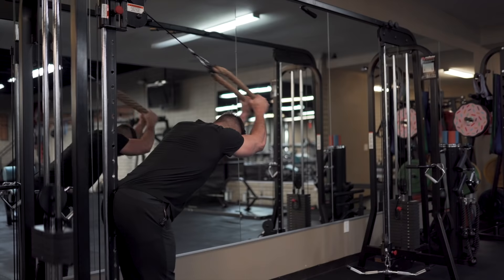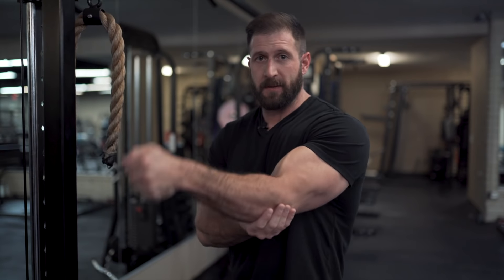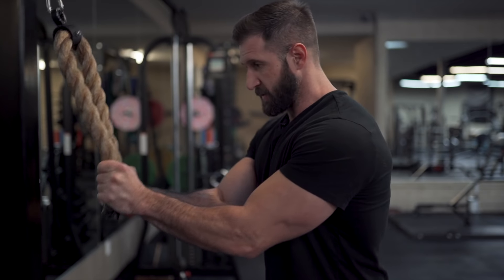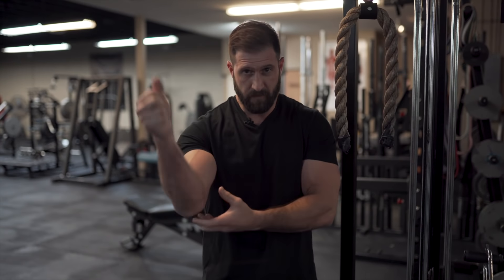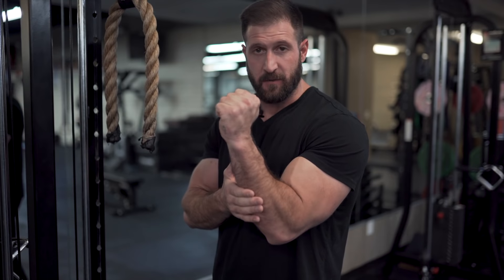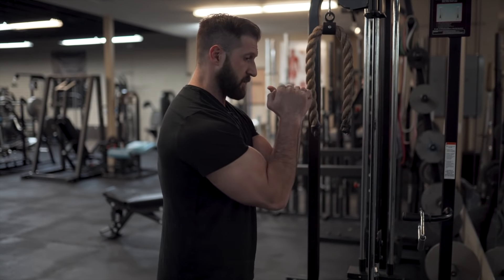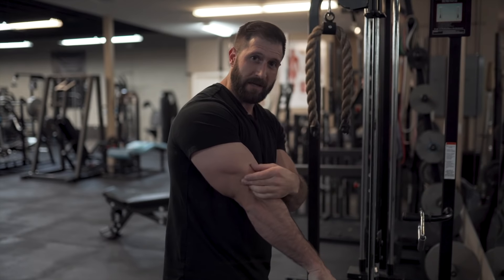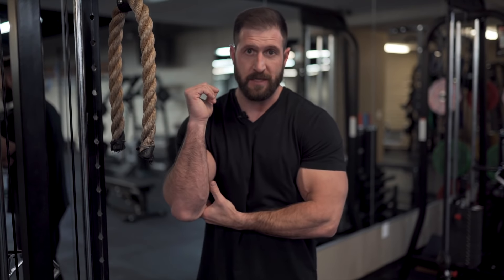Tricep Pushdowns | Best Rope Extension Variations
Tricep Pushdowns need some work?

Today we are going over rope extensions because they are one of the absolute best ways to get insanely rounded triceps and hopefully with what I show you today you’re going to be more purposeful with your pushdowns/extensions and be able to target exactly what part of your tricep you want to grow.

I highlighted in this video what I think are important things to think about for any tricep exercise but especially with pushdowns because there are so many tweaks you can make to your form that takes this exercise to another level.